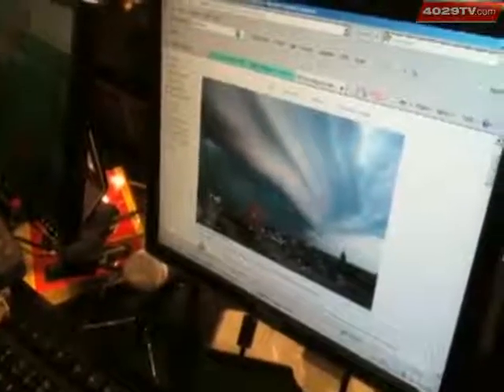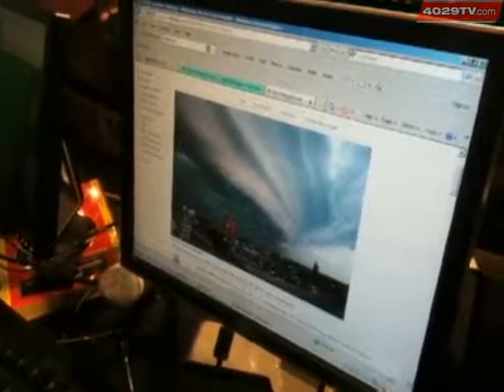Web Extra: Shelf Cloud Moves Across NW Ark.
A well-defined and rare shelf cloud moved across Northwest Arkansas on Thursday morning ahead of storms.